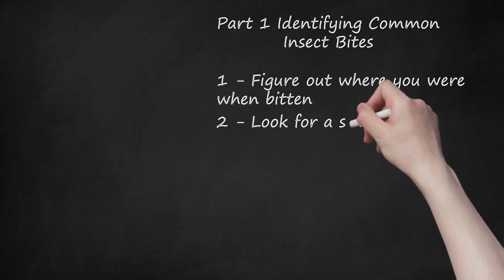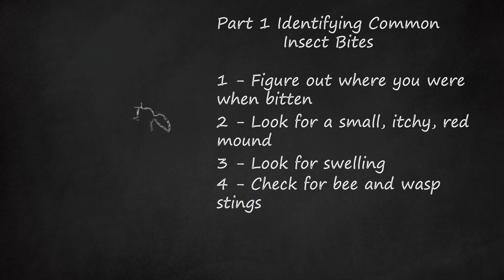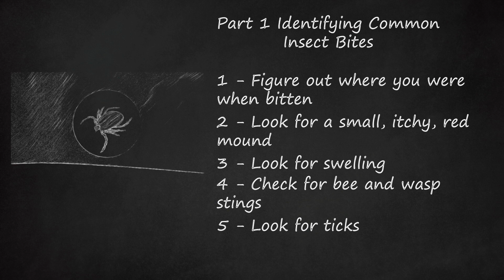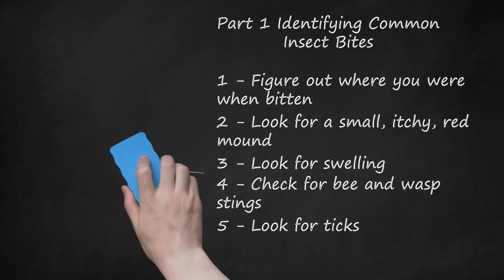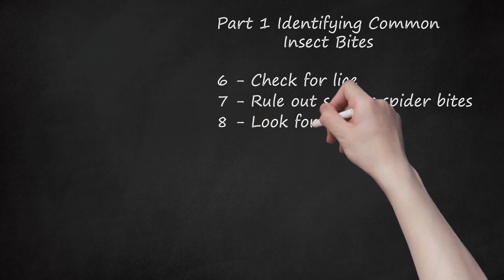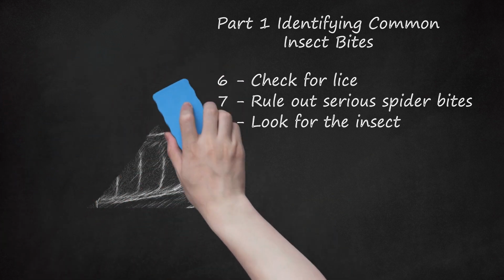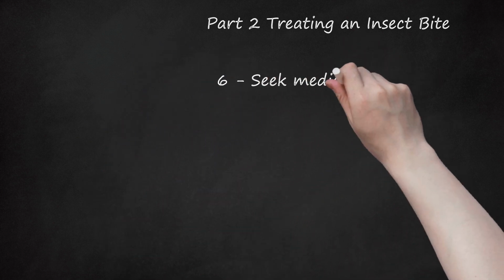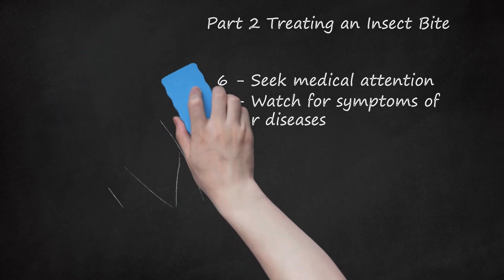Insect Bite Identification: Recognizing Common Bites and Knowing When to Seek Medical Help - Part 1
Insect Bite Identification: How to Recognize Common Bites and Know When to Seek Medical Help - Part 1. However, regardless of the type of insect bite, it is important to know when to seek medical help. If the bite or sting causes severe pain, swelling, or other systemic symptoms such as difficulty breathing, dizziness, or fever, seek medical attention immediately. Additionally, if you develop a spreading rash, muscle or joint pain, or flu-like symptoms after an insect bite, it is important to see a doctor. Insect bite identification is important to prevent complications and ensure proper treatment.